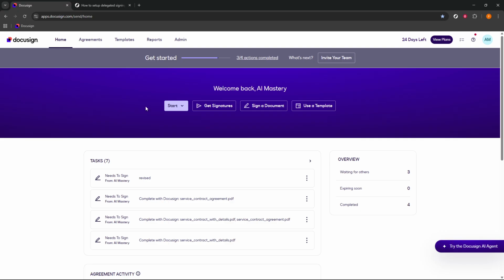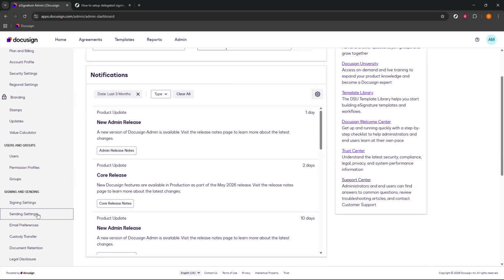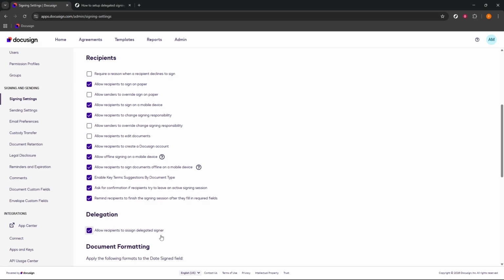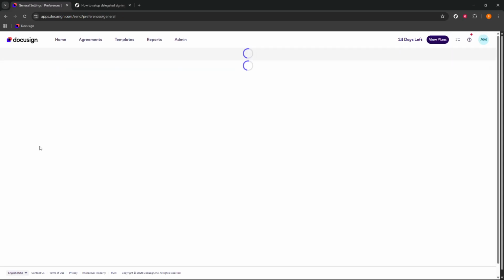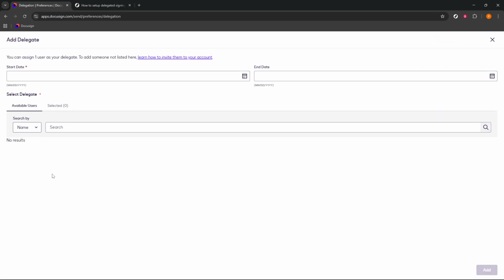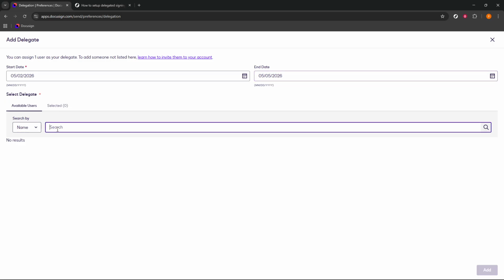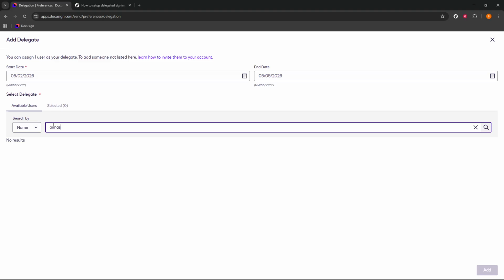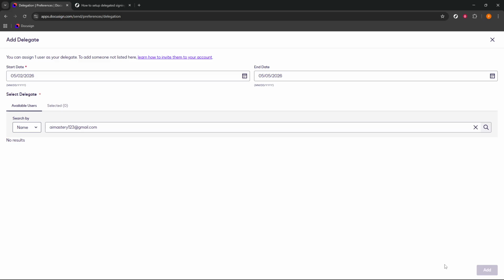How to Setup Delegated Signing in DocuSign (Tested)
In this video, we discuss how to setup delegated signing in DocuSign. Learn the steps to add a delegate who can sign documents on your behalf, including enabling the feature in admin settings and configuring user delegation. We cover the entire process from account administration to user preferences.

00:00 Introduction to Delegated Signing
00:20 Account Admin Settings
00:43 Enable Delegated Signing
01:17 Add Delegate Button
01:53 Search and Select Delegate
02:08 Tips for Managing Delegation